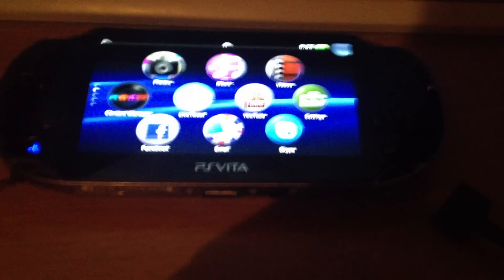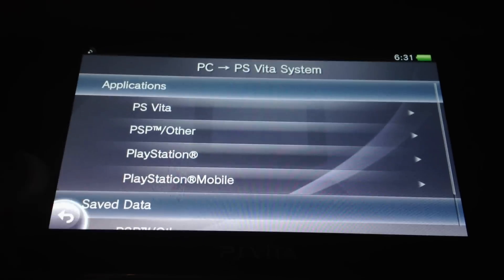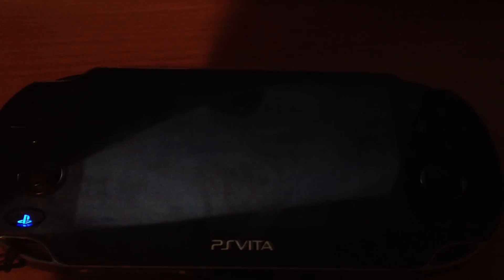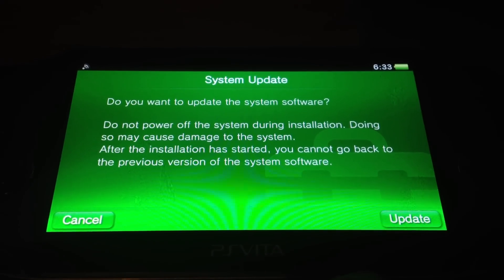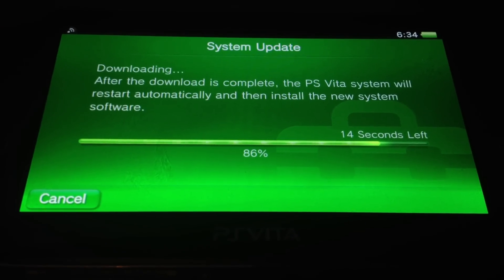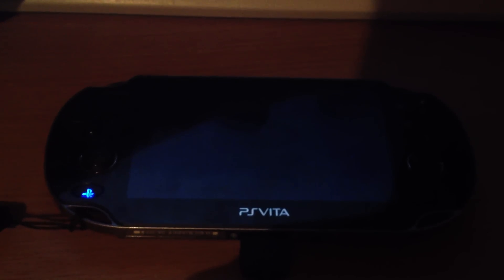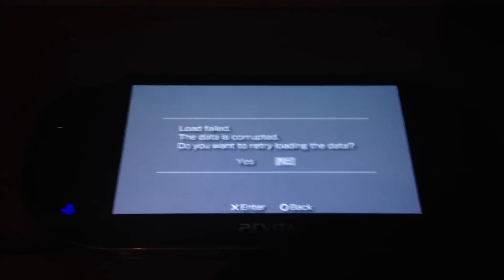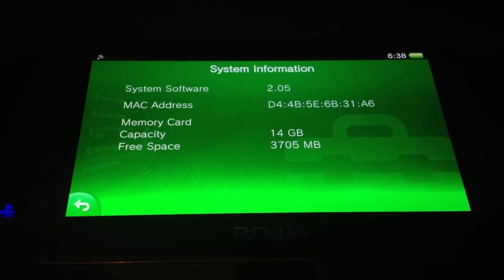PS Vita: Firmware 2.05 blocks the UNO Exploit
In this video you can see that the Firmware 2.05 does block the UNO Exploit.
Its shown that it was working at 2.02, but got blocked in 2.05.